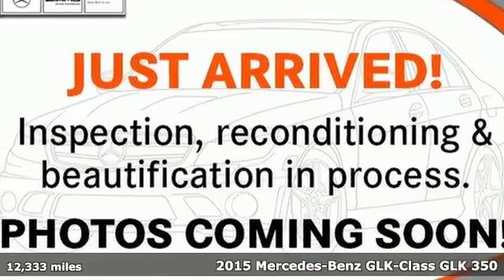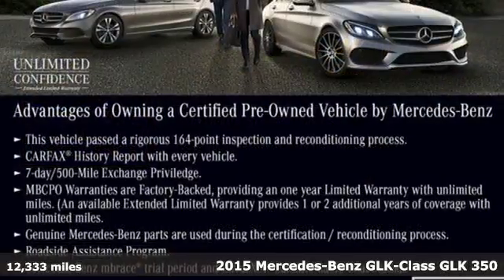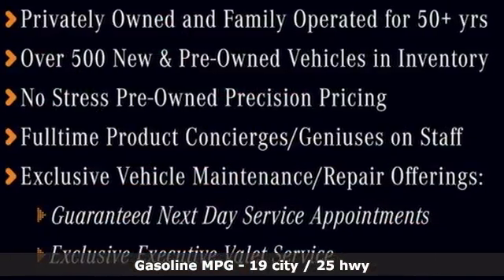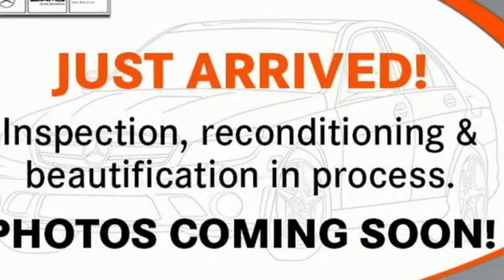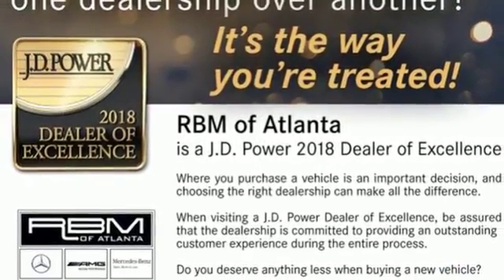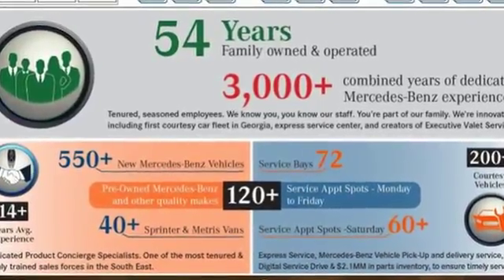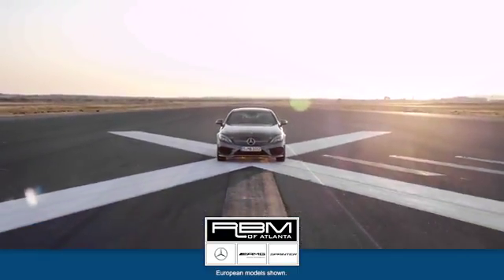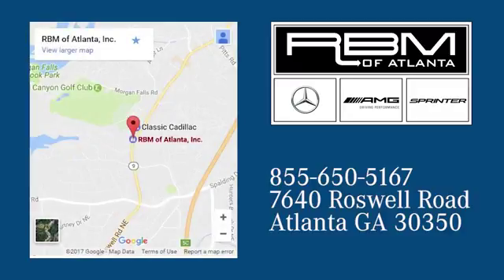Certified 2015 Mercedes-Benz GLK-Class Atlanta GA Sandy Springs, GA U14309 - SOLD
Year: 2015
Make: Mercedes-Benz
Model: GLK-Class
Trim: GLK 350
Engine: 6 Cyl. 3.5 L
Transmission: Automatic
Color: Dolomite Brown
Interior: Sahara Beige/Mocha
Mileage: 12333
Stock #: U14309
VIN: WDCGG5HB8FG409838
CERTIFIED, ONE OWNER, CLEAN CARFAX! WHEELS: 19 5 TRIPLE SPOKE (STD), WHEEL LOCKS, SIDE SKIRTS PAINTED, SAHARA BEIGE/MOCHA, MB-TEX UPHOLSTERY, PREMIUM 1 PACKAGE -inc: 115V AC Power Outlet In cargo area, Power Liftgate, Garage Door Opener, Digital Compass Display, iPod/MP3 Media Interface Package, iPod/MP3 Media Interface Cable, SIRIUS XM Satellite Radio, Auto-Dimming Mirrors, driver side and rear view mirrrors, Power Tilt/Sliding Panorama Sunroof, MULTIMEDIA PACKAGE -inc: Rearview Camera, Radio: COMAND System w/Hard-Drive Navigation, 40 GB COMAND system w/HD navigation, 7 color display, SIRIUS real time traffic service, in-dash PCMCIA memory card reader, Gracenote media database and 6 GB HD w/music register, KEYLESS GO, HEATED FRONT SEATS, DOLOMITE BROWN, BURL WALNUT WOOD TRIM. This Mercedes-Benz GLK-Class has a powerful Premium Unleaded V-6 3.5 L/213 engine powering this Automatic transmission.*Experience a Fully-Loaded Mercedes-Benz GLK-Class GLK 350 *Valet Function, Trip computer, Transmission: 7-Speed Driver Adaptive Automatic -inc: touch shift, Eco and Sport shift program, Transmission w/Driver Selectable Mode and TouchShift Sequential Shift Control w/Steering Wheel Controls, Tracker System, Tires: 235/50 R19 AS, Tire Specific Low Tire Pressure Warning, Tailgate/Rear Door Lock Included w/Power Door Locks, Systems Monitor, Strut Front Suspension w/Coil Springs, Steel Spare Wheel, Spare Tire Mobility Kit, Side Impact Beams, Send2Benz Selective Service Internet Access, Seats w/Leatherette Back Material, Roof Rack Rails Only, Roll-Up Cargo Cover, Remote Releases -Inc: Power Cargo Access, Remote Keyless Entry w/Integrated Key Transmitter, Illuminated Entry and Panic Button, Refrigerated/Cooled Box Located In The Glovebox, Driver / Passenger And Rear Door Bins.*Stop By Today *Come in for a quick visit at RBM of Atlanta, 7640 Roswell Road, Atlanta, GA 30350 to claim your 2015 Mercedes-Benz GLK-Class GLK 350!

Address:
7640 Roswell Road